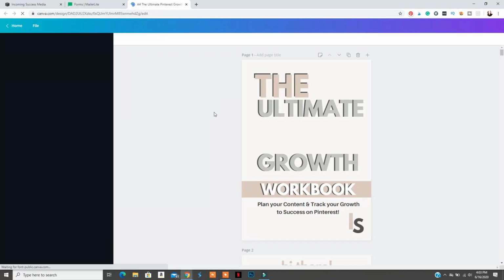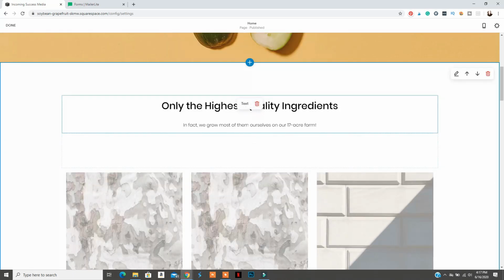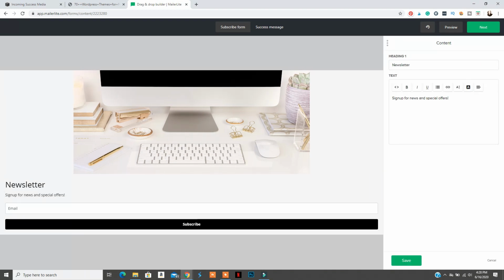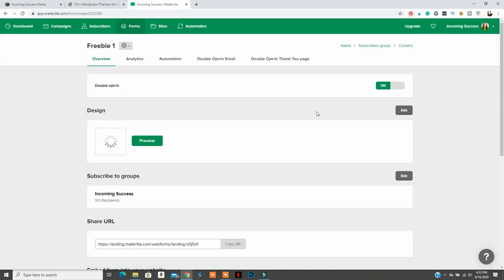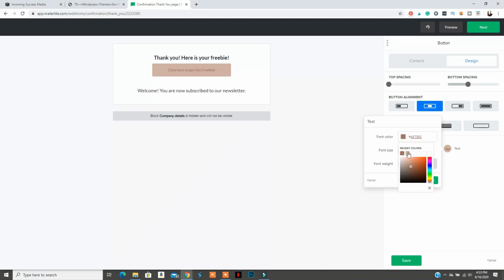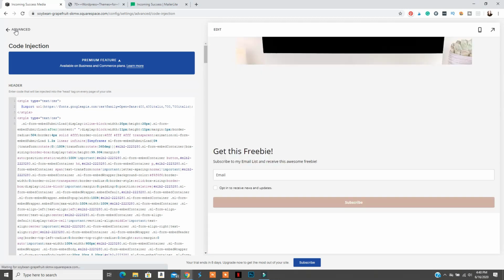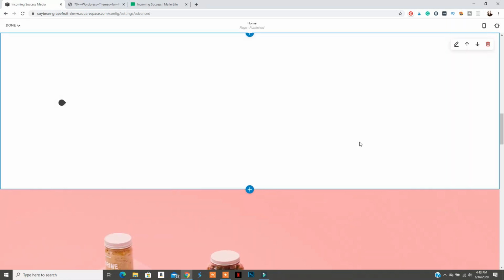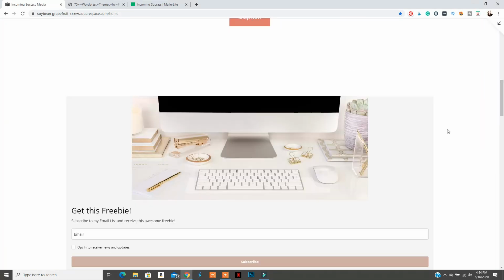How to Add an Email Marketing Form in Squarespace & Send Out a Freebie to Your Audience w Mailerlite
In this video, I will share how you can Use Email Marketing in Squarespace and send out a Freebie to your Audience with Mailerlite or any other Email Marketing App.

00:00 Intro
00:18 Video Topic
01:08 How I create Freebies
01:58 Uploading the Freebie in Squarespace
02:44 How to Create a Form in Mailerlite
06:10 Adding the Form Code in Squarespace
09:30 Outro